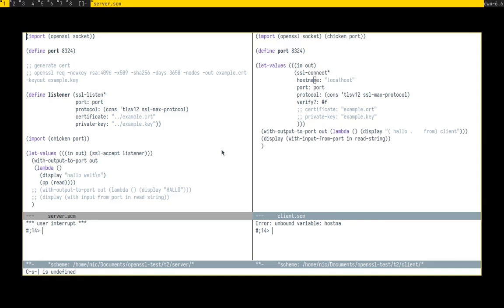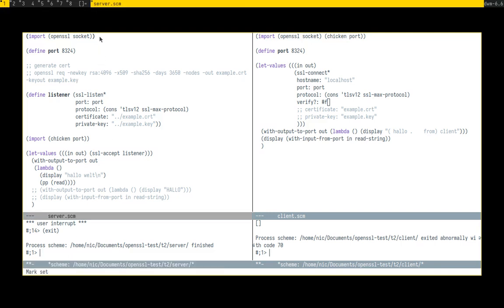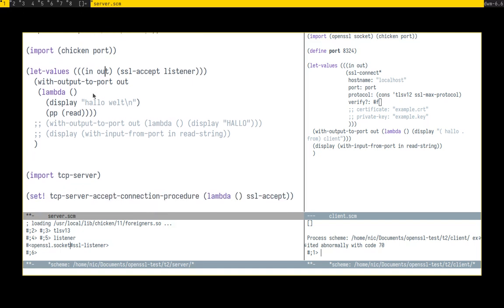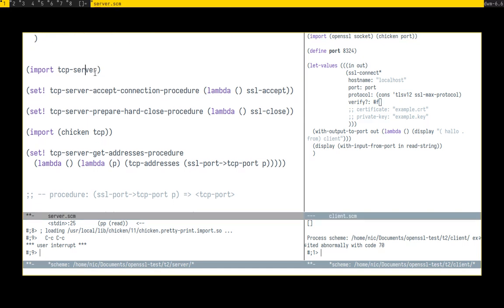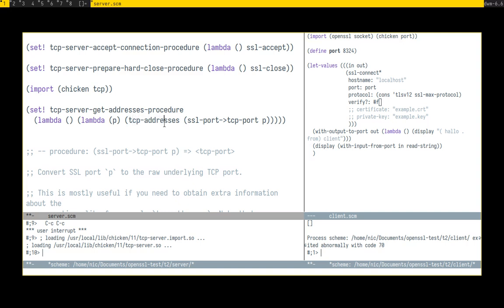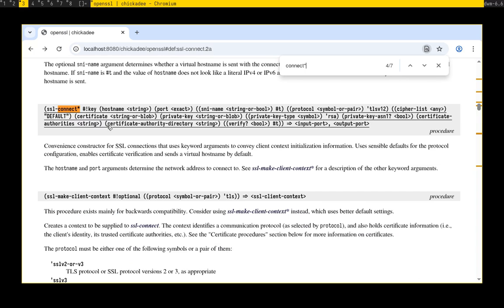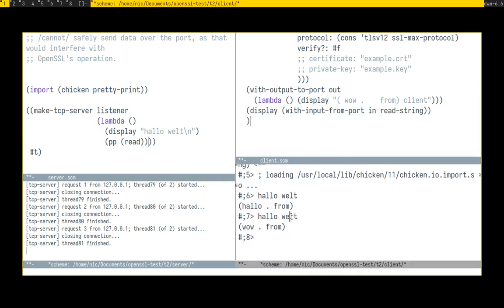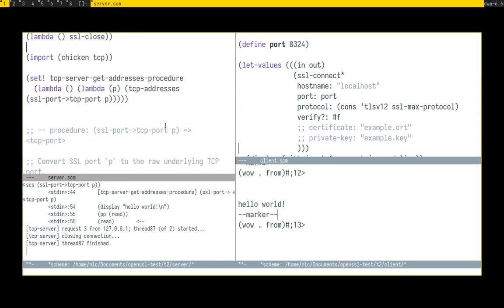how to do openssl encrypted network programming in chicken scheme